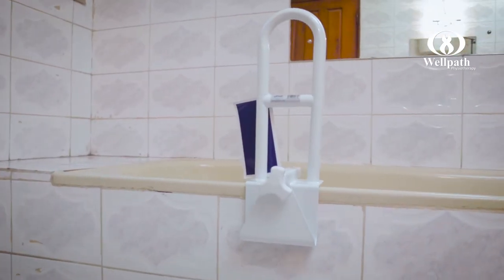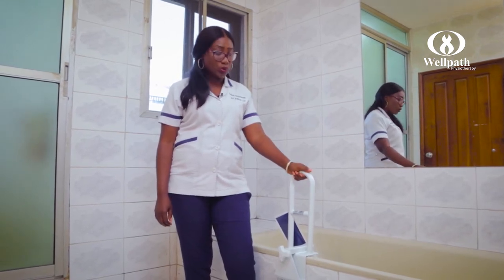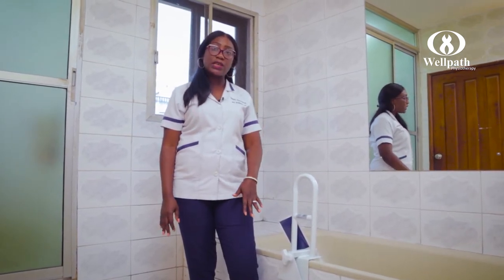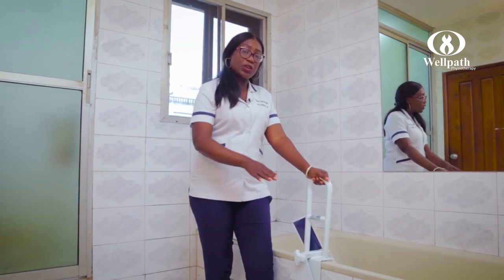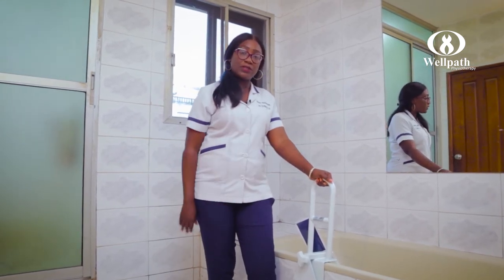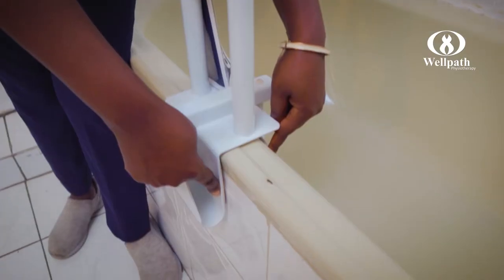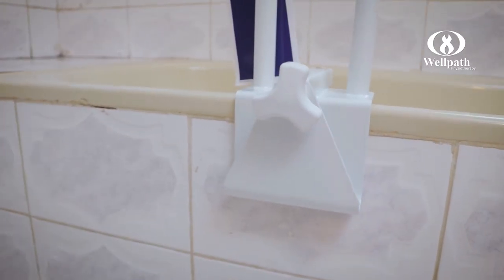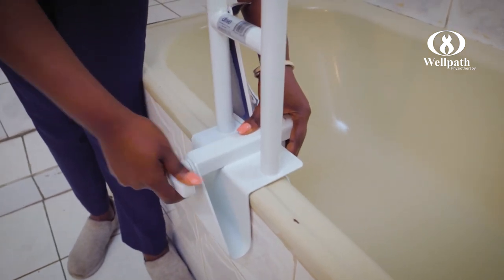BATHROOM SAFETY ITEMS - BATHTUB SAFETY RAIL/SHOWER GRAB BAR HANDLE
This Parallel Bathtub Grab Bar Safety Rail was designed to fit just about any style of bathtub. The attractive white powder coated steel frame is durable and aesthetically pleasing. The angle of the grab bar is parallel to the shower wall. The adjustable width clamp attaches by turning the locking mechanism which tightens the rubber pads on all bath tub contact points. The rubber pads prevents scratching of the tubs surface and ensure a secure fit. The Parallel Bathtub Grab Bar Safety Rail is easy to install without needing tools. Please note this safety rail is not for use on fiberglass tubs.

To shop this product and other physiotherapy products in Lagos - Nigeria,